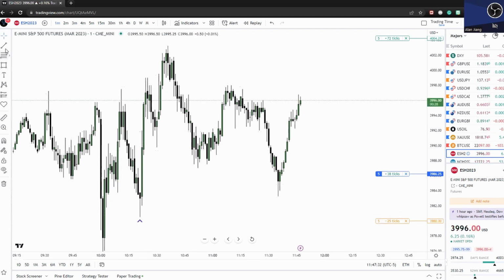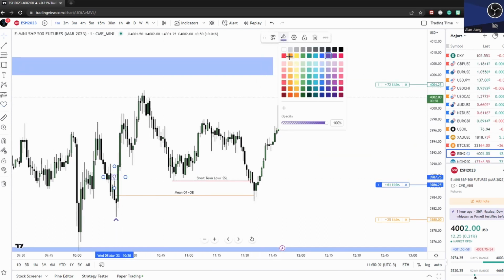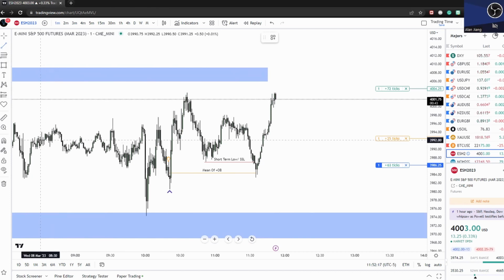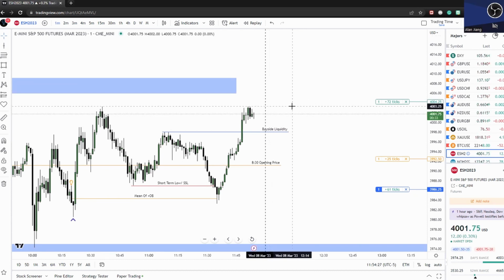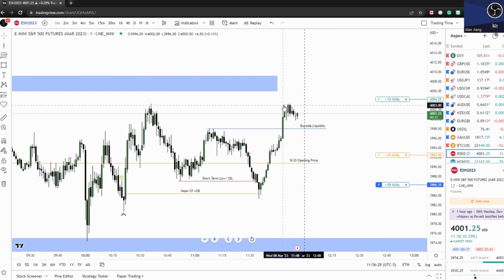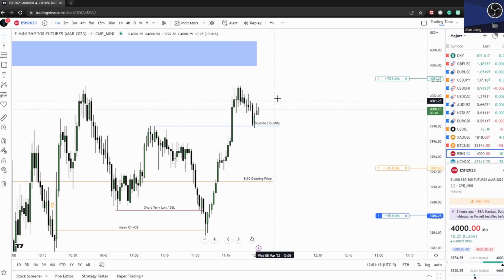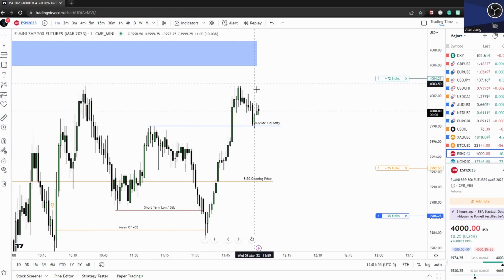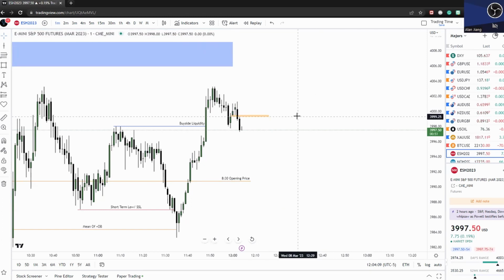E-Mini ADVANCED Price Action Study From ICT | How I Trade Stop Runs!